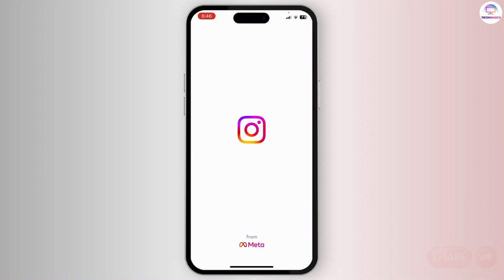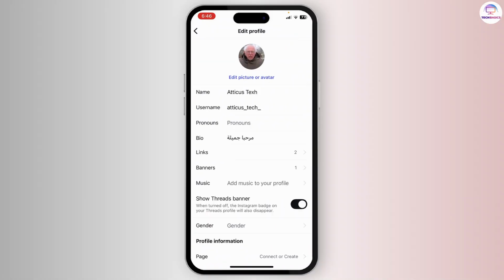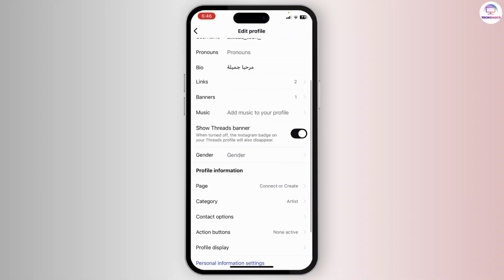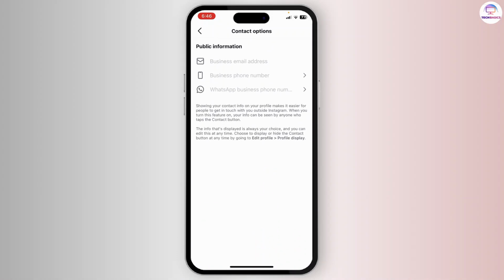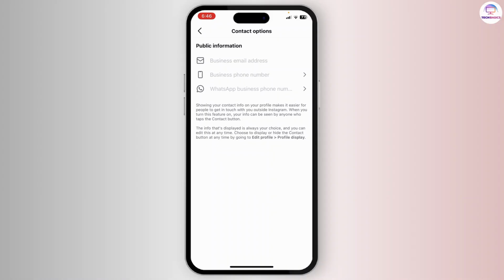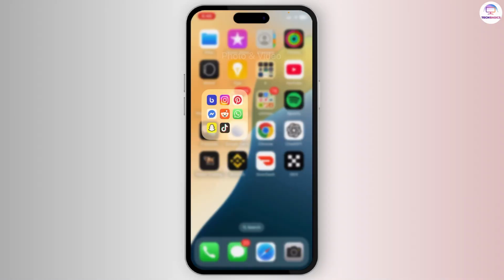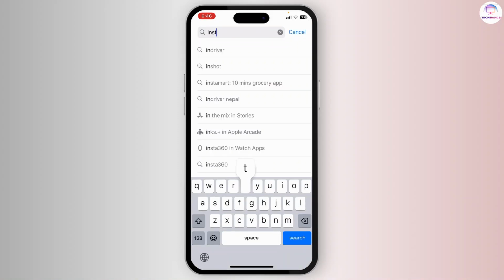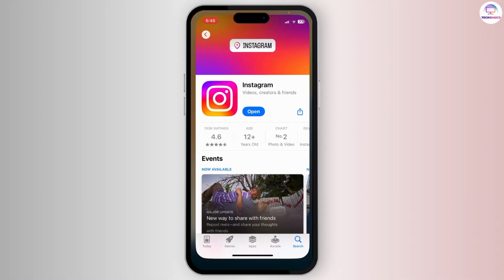How to Add an Address to Your Instagram Bio?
Want to add an address to your Instagram bio to make it easier for your followers to find you or your business? This video will guide you through the steps to add your address quickly and easily. Whether you're asking, "How do I put an address on my Instagram bio?" or need help with the process, this tutorial has you covered. Learn how to update your bio with your location and make your Instagram profile more informative. Watch now to see how to add an address to your Instagram bio today!

Timestamps:
00:00 How to Add an Address to Your Instagram Bio
00:06 How Do I Put an Address on My Instagram Bio?